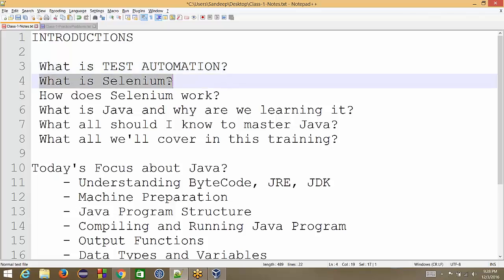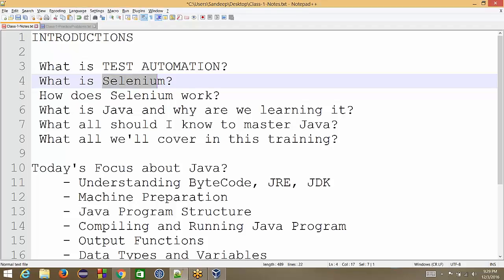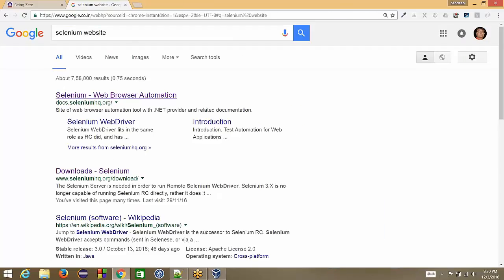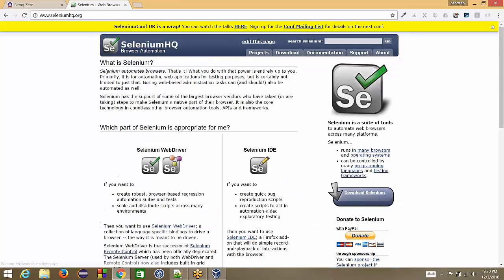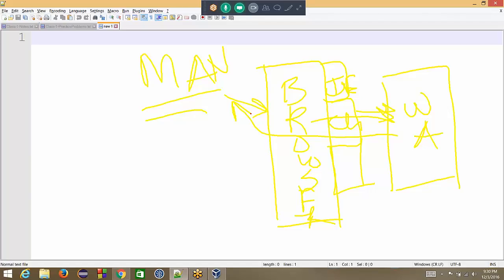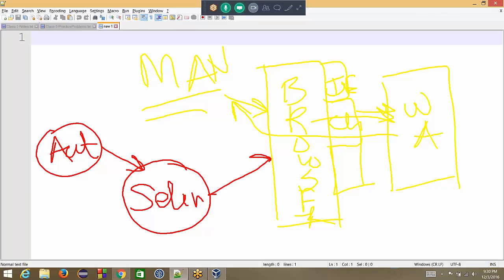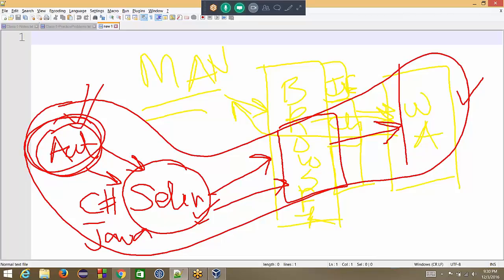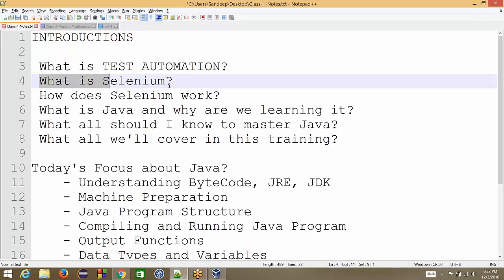1 - 2 - What is Selenium [Selenium-Java-Basic-To-Expert]